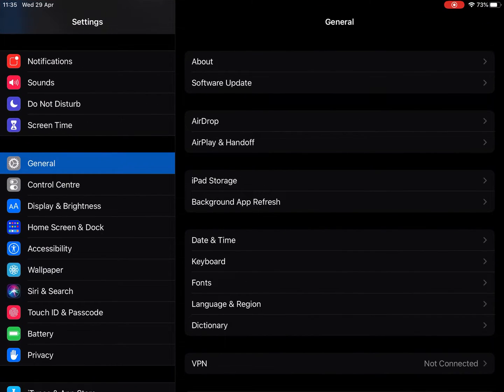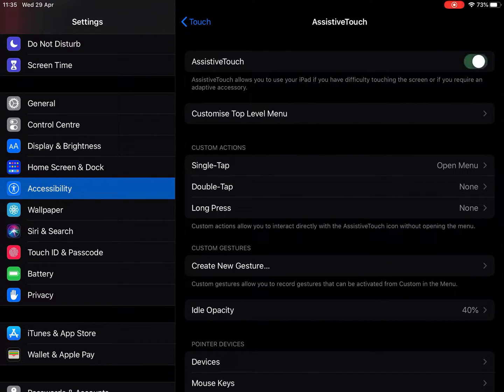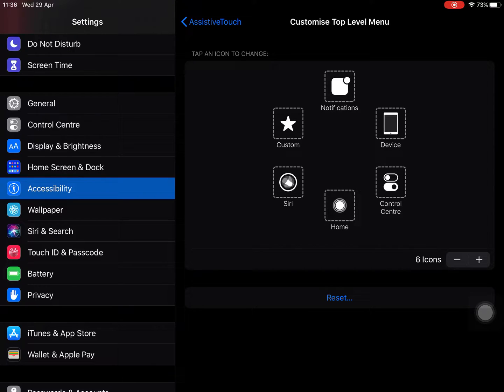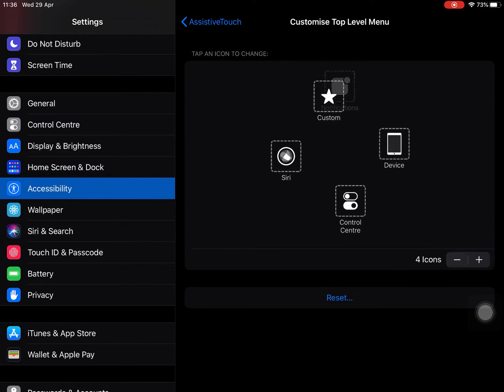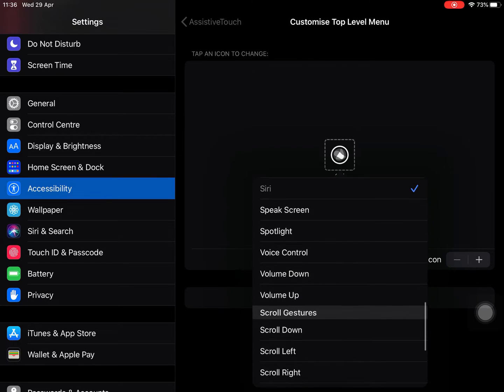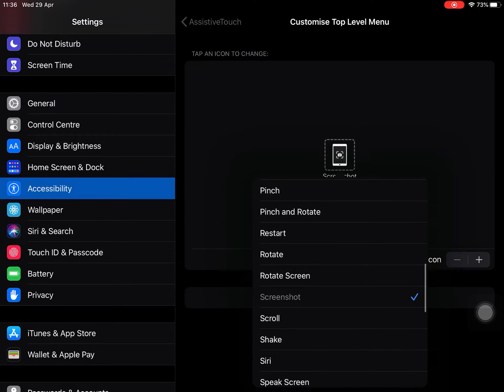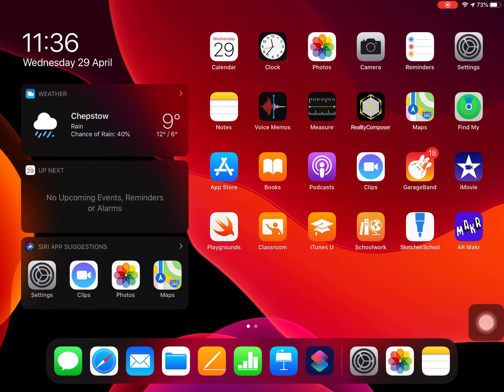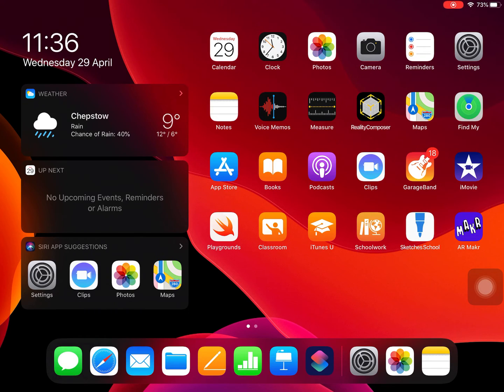iPad tips: One button screenshot (iPad tutorial 2020)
This is a great tip to speed up taking screenshots or for those that struggle with the function on the iPad